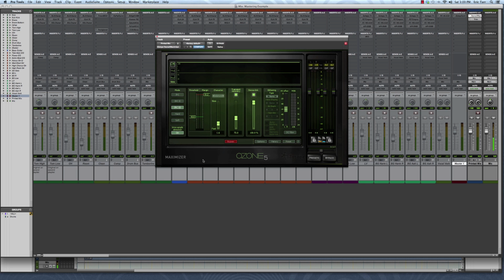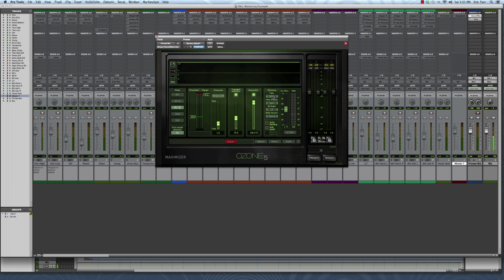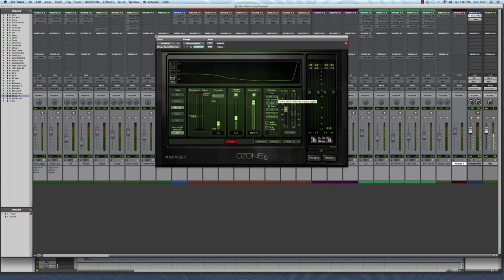Mastering with iZotope Ozone 5: Dithering (Part 10)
Part ten of Eric Tarr’s series on using iZotope's Ozone 5 for mastering music. This one focuses on limiting.

Excerpt:

Hey guys, Eric Tarr here. I’ll be discussing how to use dithering as the last stage of mastering. I’ve been using the Ozone 5 plugin to master my song.

[song mastered with iZotope Ozone 5]

Dithering is a complicated mastering concept because the result of dithering is to actually add noise to your signal to make it sound better. This might be counterintuitive because normally noise is bad with audio. The thing to understand is the addition of noise is inevitable when you print a track whether you use dithering or not. With dithering, you at least have control over noise to make it almost impossible to hear. Without dithering you run the risk of the noise being audible to listeners.

Why does noise come in when you print a track? The signal you’re printing is going from higher bit-depth to lower bit-depth and the resolution or detail of a signal is reduced. Your computer rounds up or approximates the amplitude of the signal to fit the lower bit-depth. The resolution of a CD WAV is 16-bit — plenty of resolution for playback of audio. This is usually the bit-depth you want to print to when bouncing from your DAW. Although 16-bit is sufficient for playback purposes, there are advantages to recording at higher bit-depths, such as 24-bit for processing purposes.

Whether you record at 16 or 24 bit, you still need dithering. Your digital audio workstation is going to process the audio signals internally at 32-bit floating point regardless of whether you record signals in your DAW at 16 or 24 bit. Your DAW is automatically giving you a higher resolution for internal processing.

There’s always a need to have this final conversion from 32-bit to 16-bit. Then the round off of the resolution. This approximation can add noise to your signal because sometimes the amplitude gets rounded up and sometimes rounded down. Without dithering, these rounding errors are correlated with your audio signal. Assuming your signal contains a lot of energy in a frequency range that’s easy to hear, the rounding errors could also be within a frequency range that’s easy to hear. With dithering, you intentionally add noise that’s difficult for the listener to hear. This is because dither noise can be shaped, it can be in a frequency in a range that is difficult for humans to perceive.

Let’s look at dithering in Ozone 5. I’m working in the maximizer module. Here you’ll find the dithering capabilities of the plugin.

I’ll turn dithering on. I’m adding in noise now that’s uncorrelated with my song and more difficult to hear. I’m using the MBIT algorithm but there are several other algorithms. Inside each algorithm you actually have several parameters for shaping noise to make it even less audible. To demonstrate these I’m gonna switch to the dither plot, so you can see the frequency spectrum of the noise I’m adding. I have noise shaping off, so this is noise that has a flat frequency response. I can turn on noise shaping. I’m scooping out some energy of the noise that’s in a frequency range that’s most audible for human hearing. There’s more energy of the noise in the low frequencies and really high frequencies. As I turn on noise shaping even higher, more high frequency noise gets added in. This is gonna be difficult for humans to hear. So I can go all the way up to ultra.

If you’re gonna print to 16-bit audio, leave it on that. But if you’re using DVD audio then you might want to use 24 bit. You can also use, if I turn 8-bit audio, that all of a sudden the noise becomes more audible. I’m gonna switch it back to 16-bit. And you can change the dither amount, whether you want it to be extra dither, none or low. I’m leaving it on normal. Show you some of these other algorithms. Again, you can have noise shaping. Each algorithm has its own type of noise shaping. For the most part, they’re all gonna be better than working without dither. The more noise shaping you use, it’s gonna put the energy in these high frequencies and more difficult to hear. You can change the number of bits, the amplitude of the noise that you’re adding in from 1 to 2 bit.

Last thing is DC Filter. This makes sure there’s no offset going to my speakers so my speakers are at a steady point of no energy, rather than having them pushed forward and oscillating or pushed back. That’s DC Offset you want to filter out. That’s all there really is to the dithering module of Ozone 5. That concludes the mastering with Ozone 5 series.